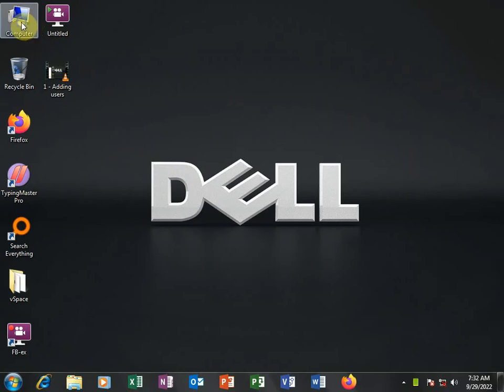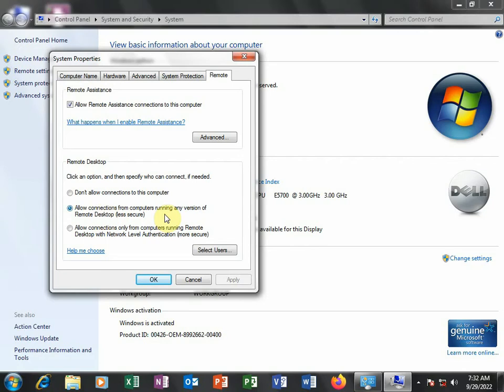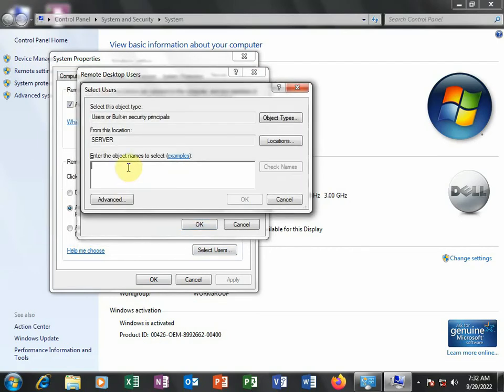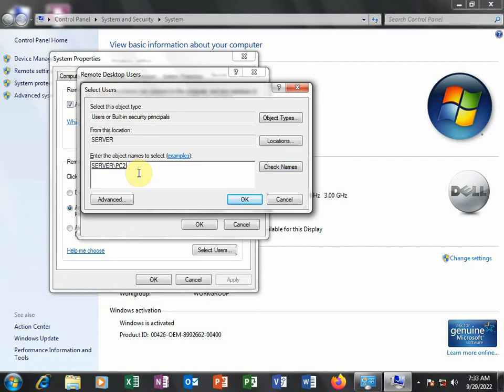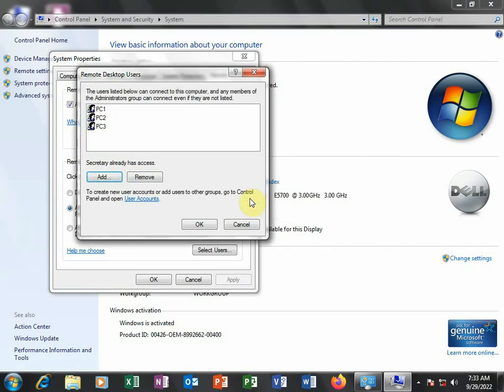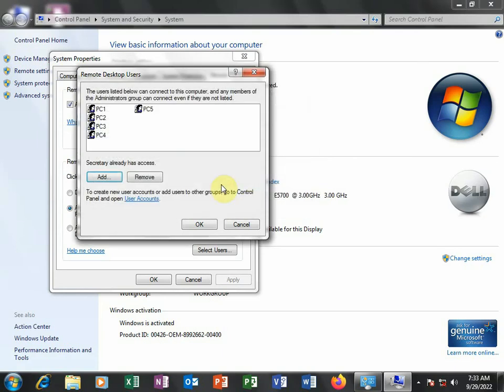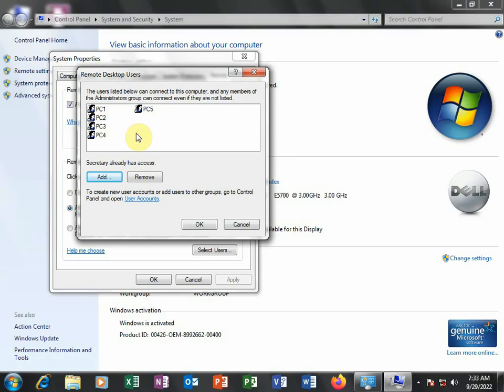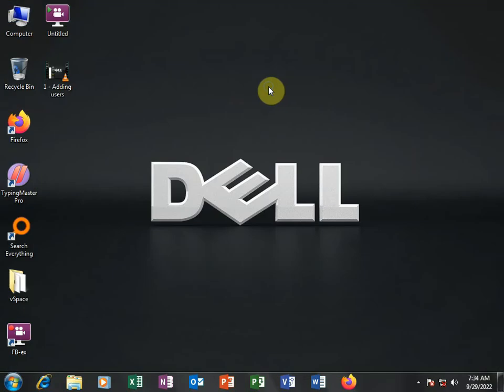[Step 2] NComputing X550 - Adding Users to Remote Desktop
This video shows you how to add Windows users to remote desktop. This is key in configuring NComputing X550